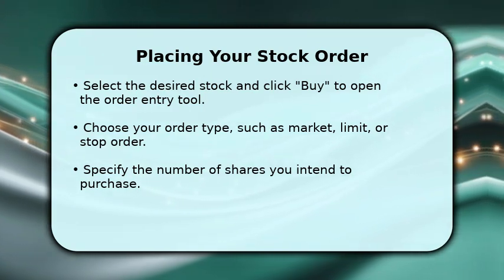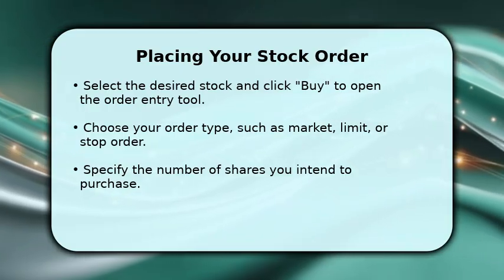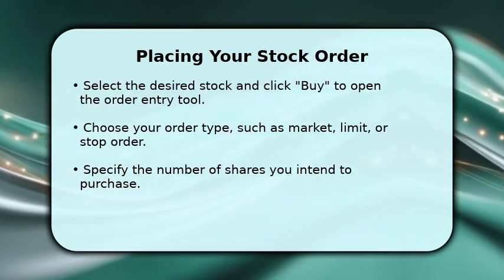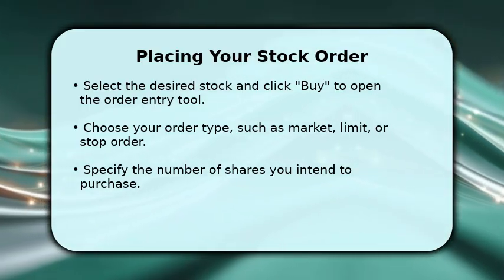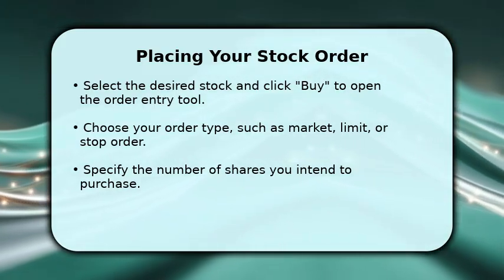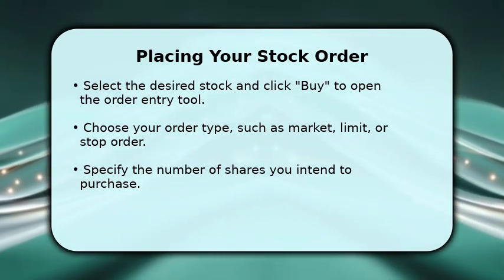How to Buy Stocks in Thinkorswim (Full Guide)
▸ (f) In this comprehensive guide, we'll walk you through the step-by-step process of buying stocks on Thinkorswim. From creating a trading account to executing trades, we'll cover everything you need to know to get started with stock trading on this popular platform. Whether you're a beginner or an experienced trader, this video will provide valuable insights and tips to help you navigate the world of stock trading.